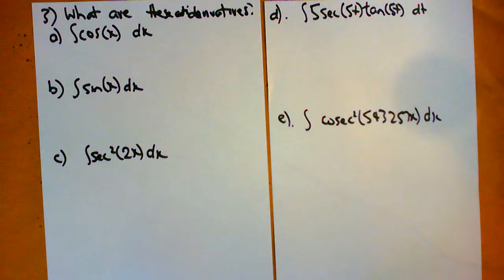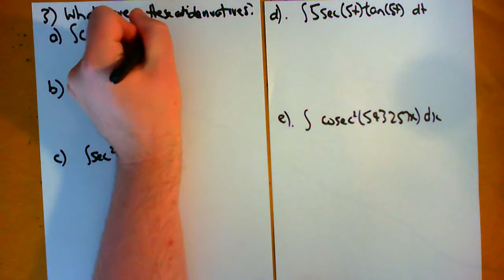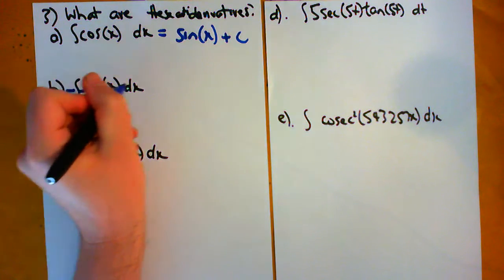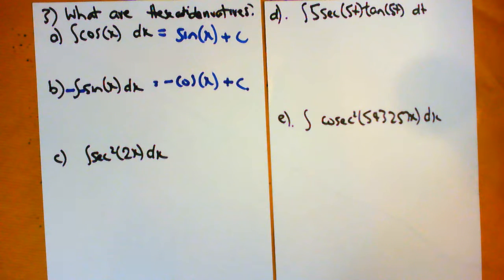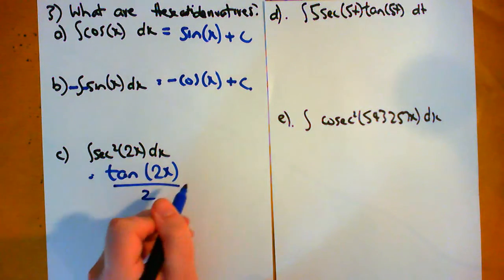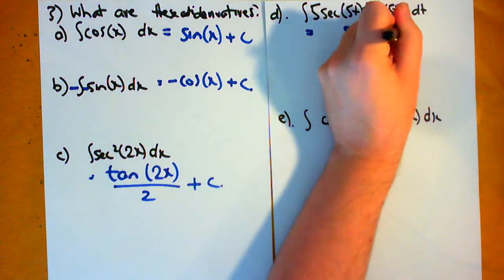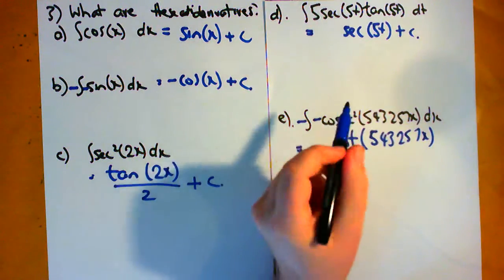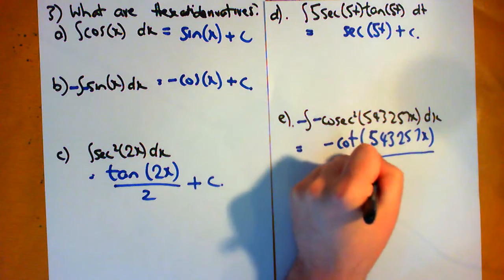Tutorial 11, Question 3